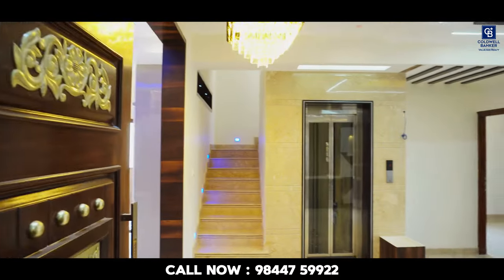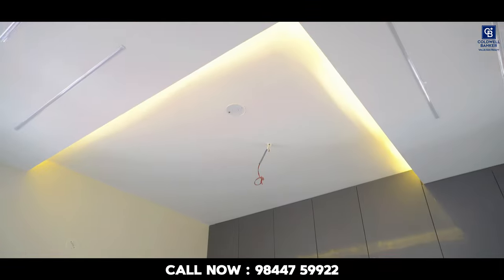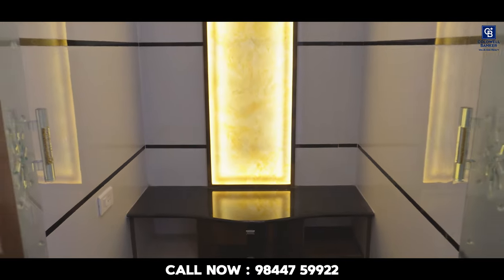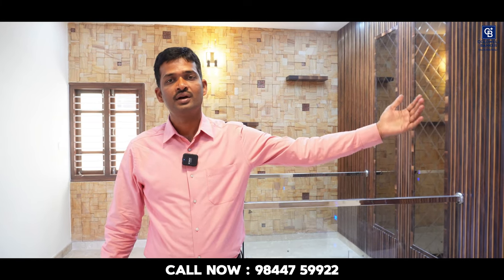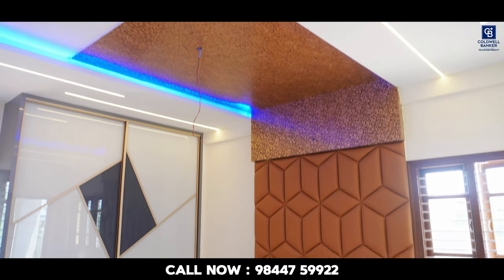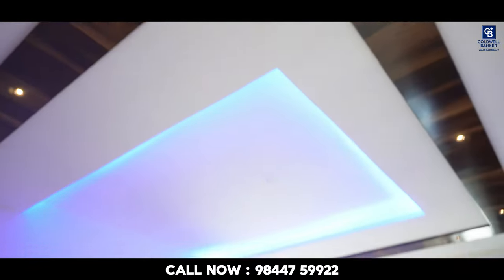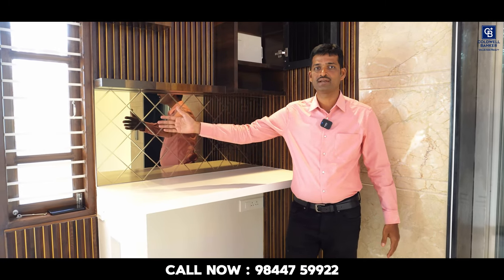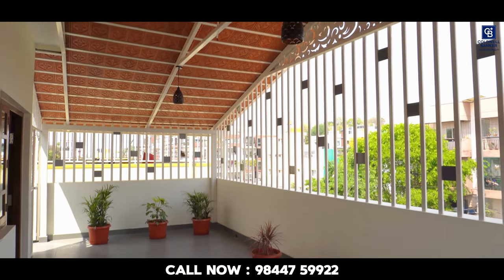30x40 Independent Duplex House For Sale At Kodipalya, Kengeri | Home Tour | Real Estate